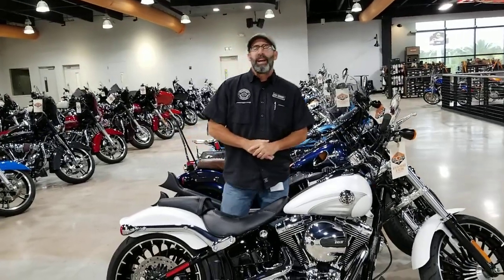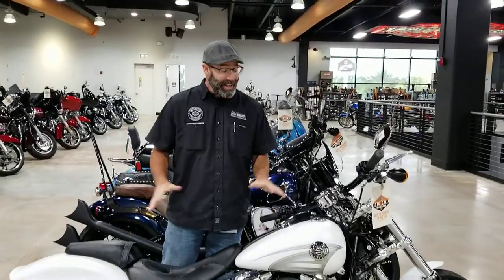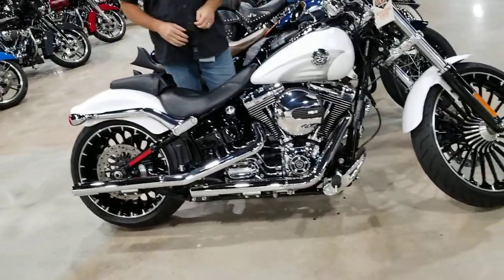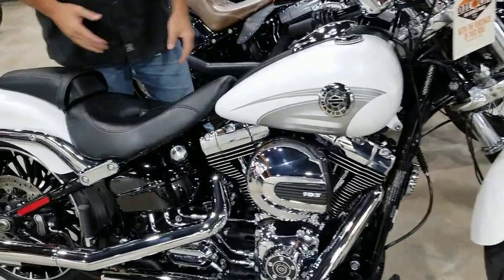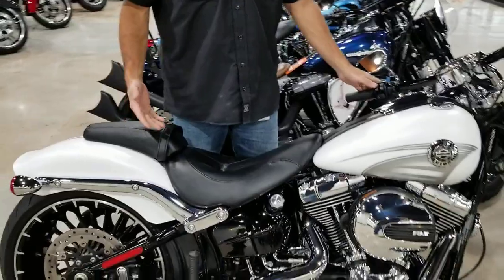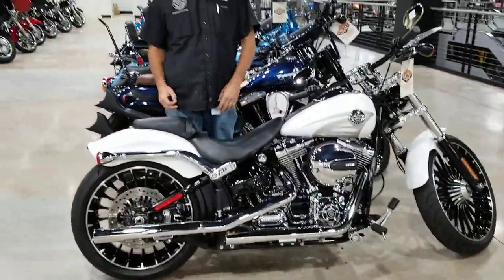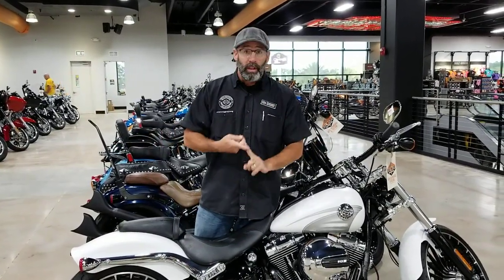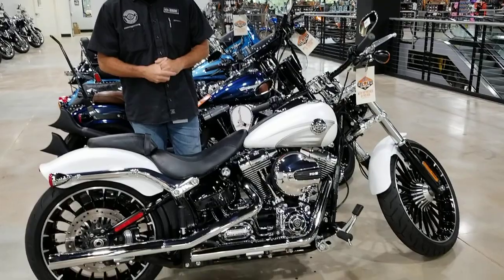Used Bike Spotlight - 2017 Harley-Davidson® FXSB - Breakout®